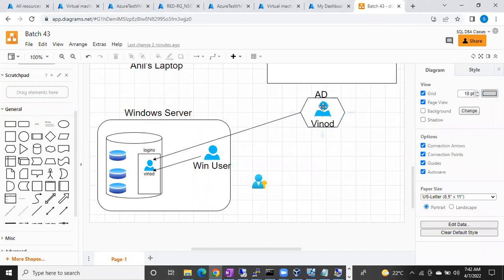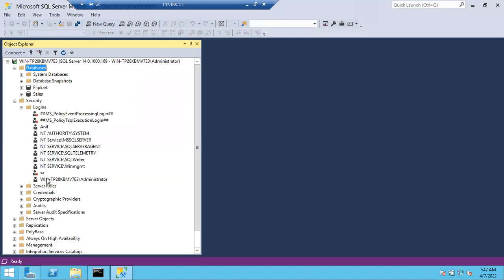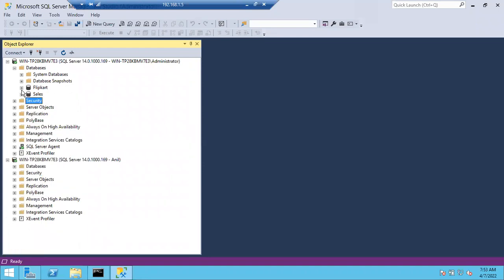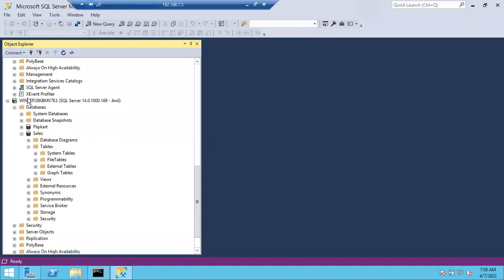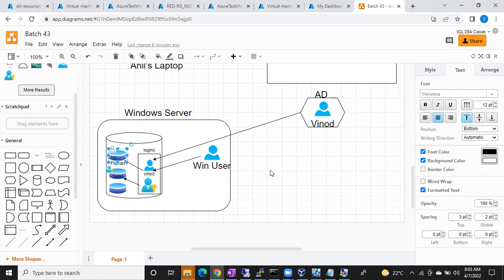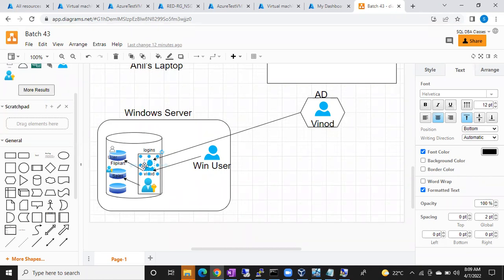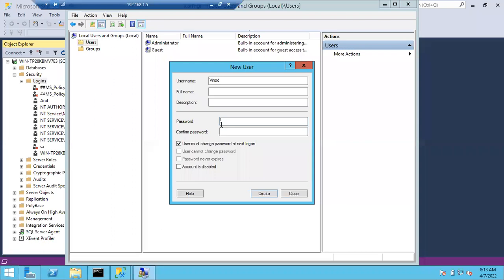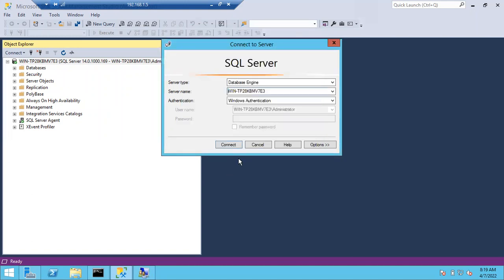SQL DBA Batch 43 Class 43 Creating Logins